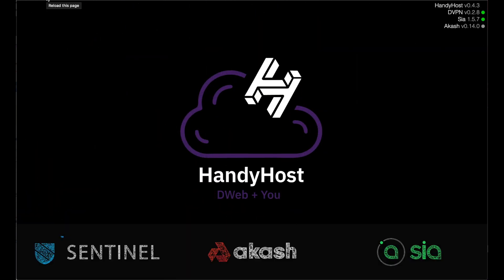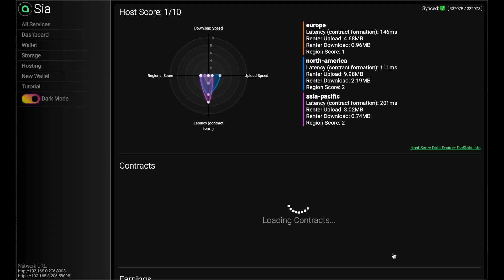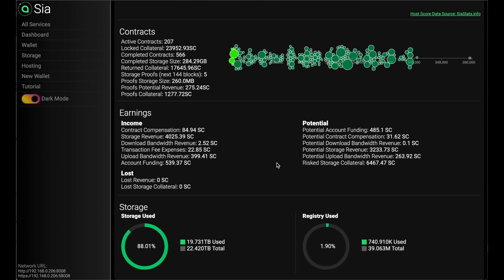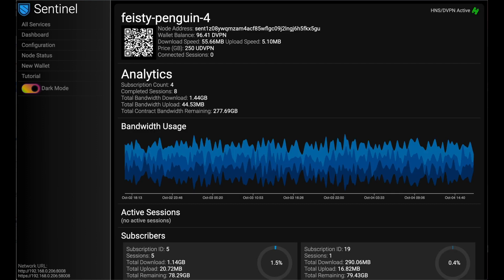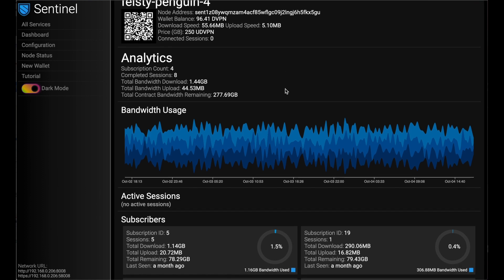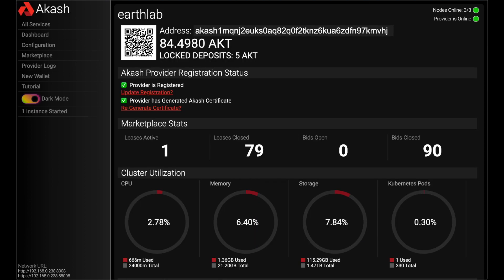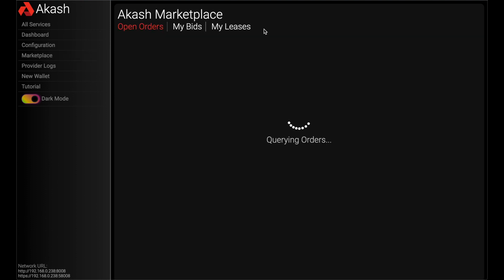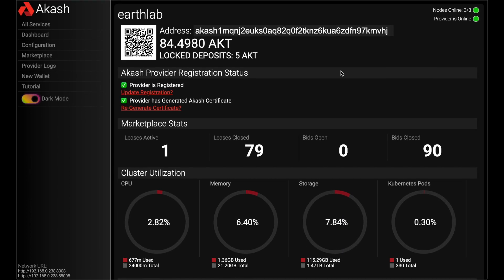HandyHost Introduction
HandyHost Short Introduction. For more videos see our longer tutorials below.